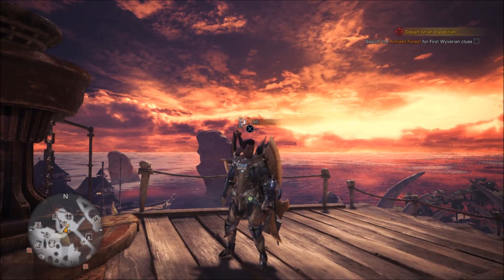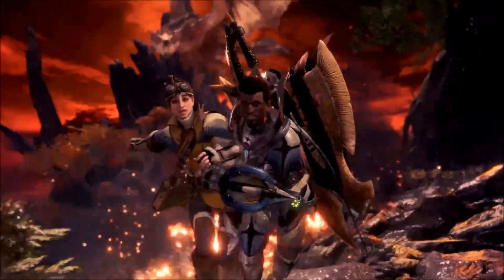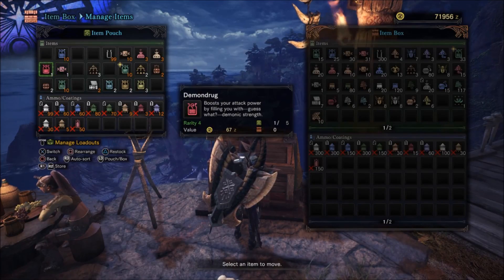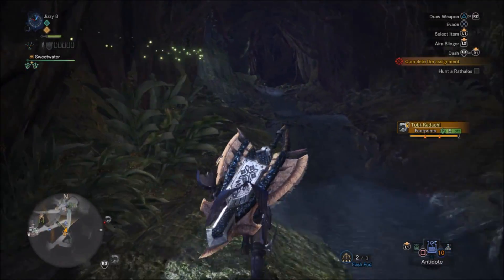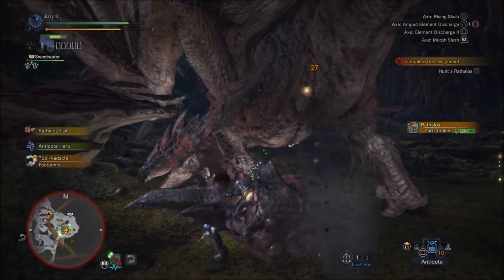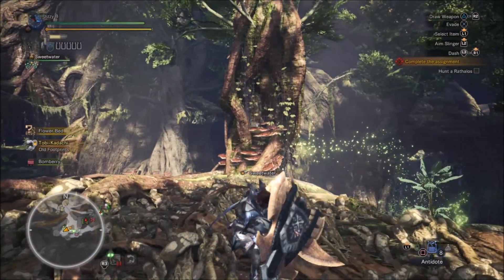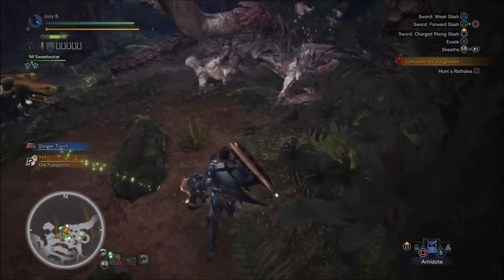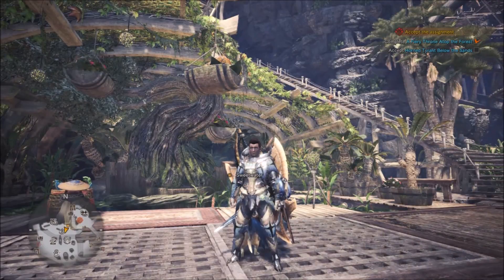Let's play Monster Hunter World #20- Red makes you tougher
This is the twentieth episode of Monster Hunter World. In this episode we foud the first Wyverian and hunted down a Rathalos. I hope you guys will like it.